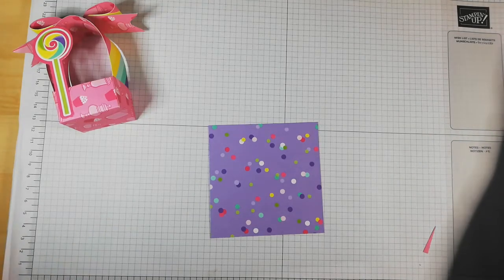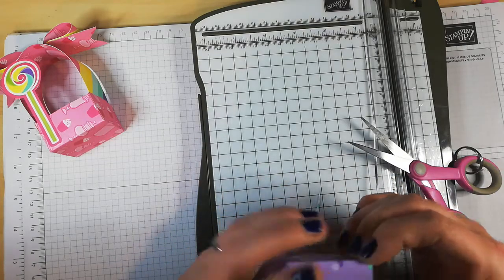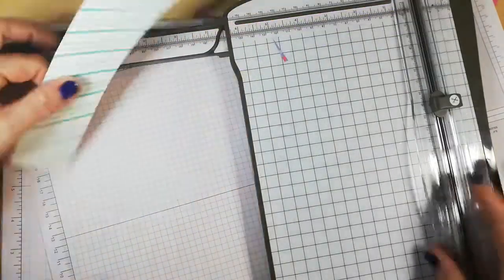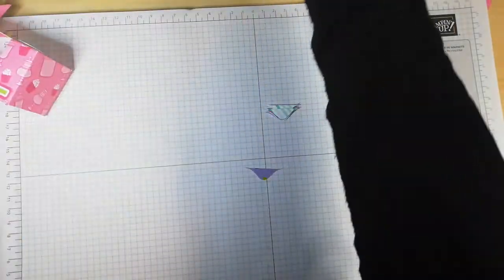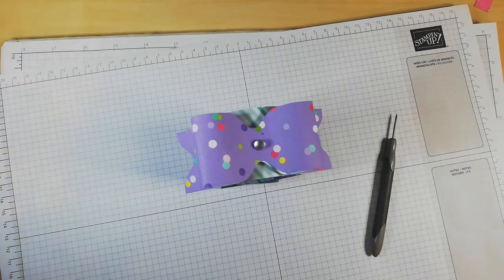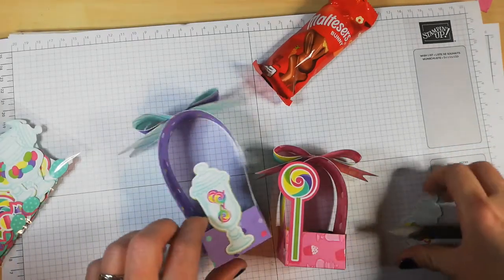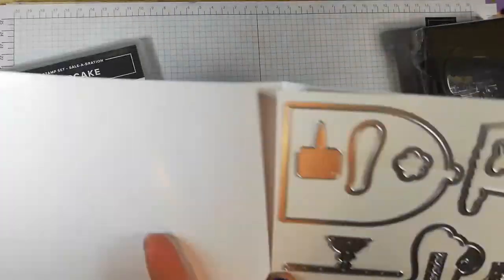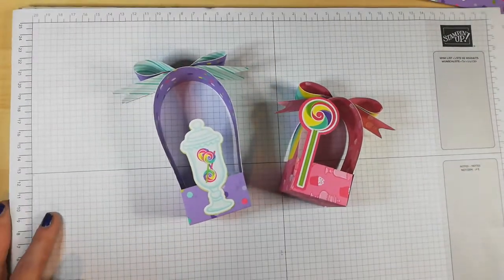Mini Gift Basket Gift Tutorial and second release Sale-a-bration sneak peek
Stampin' Up! UK Demonstrator Tricia shares a project with you. To shop ONLINE please click here -: